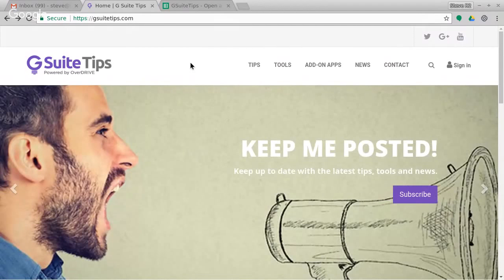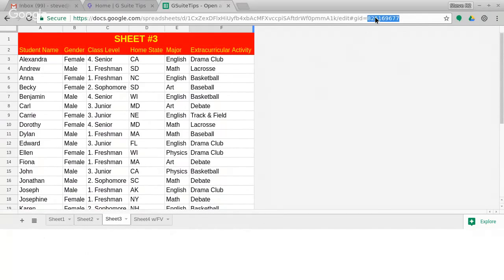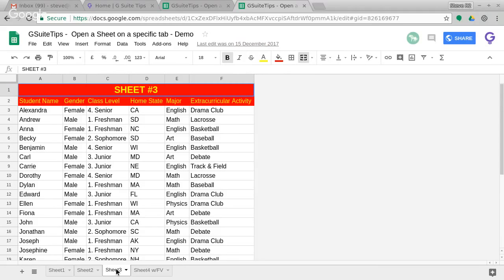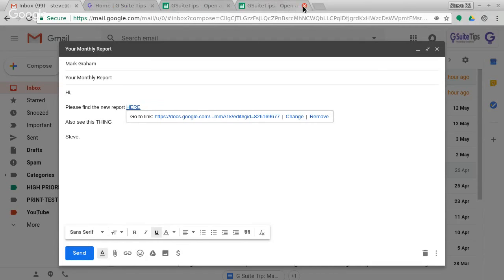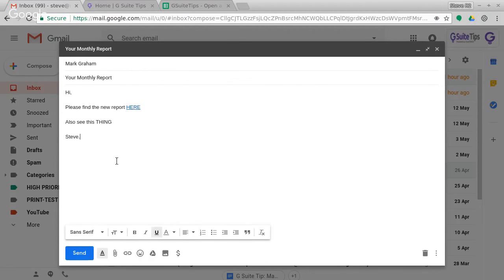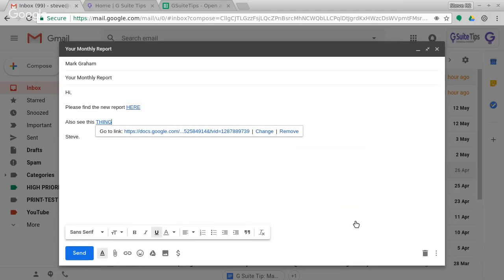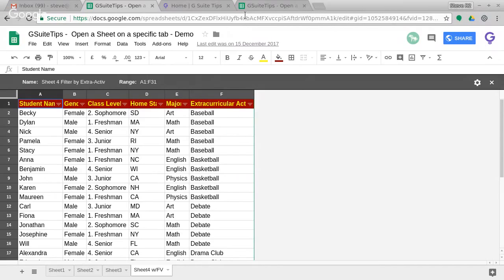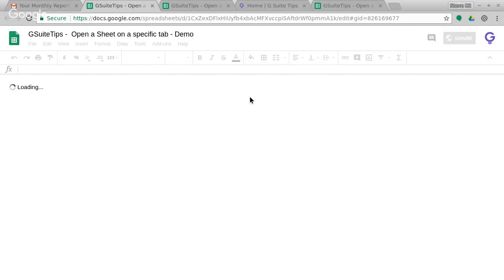Open a Sheet on a specific tab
With this simple tip you can open a Sheet on a specific tab using a unique URL of an individual worksheet